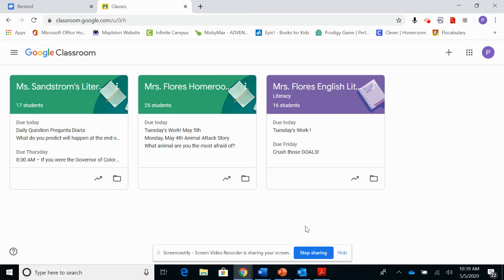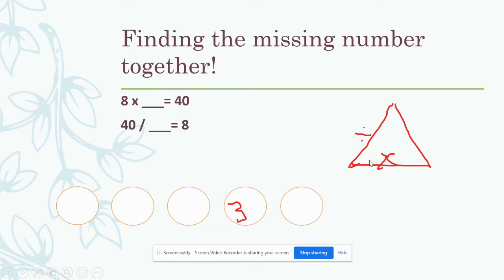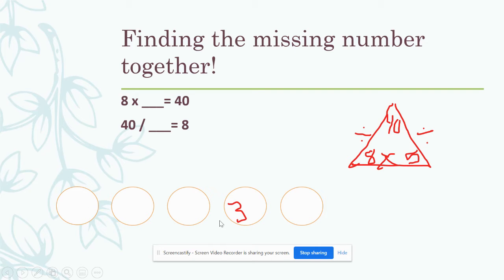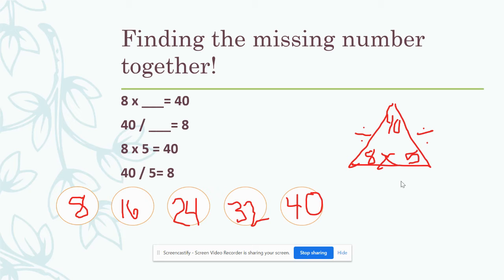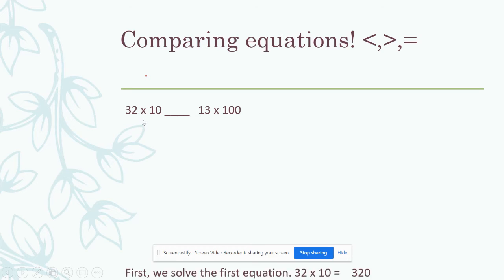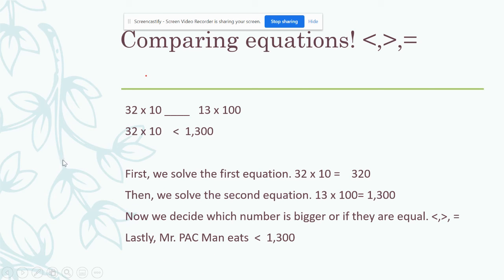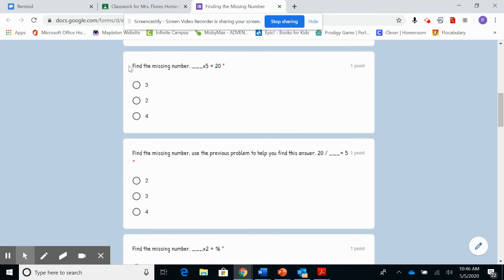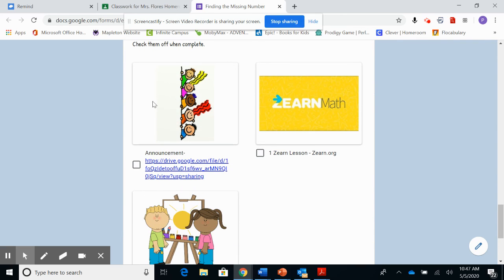Math Lesson May 6th